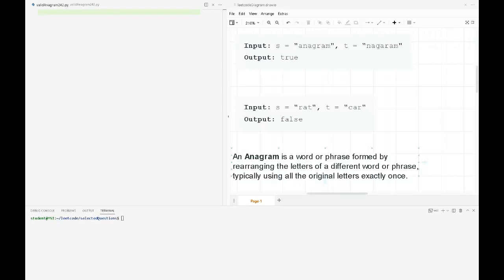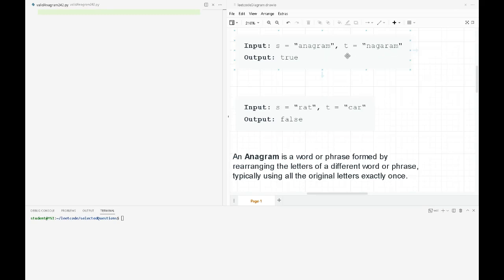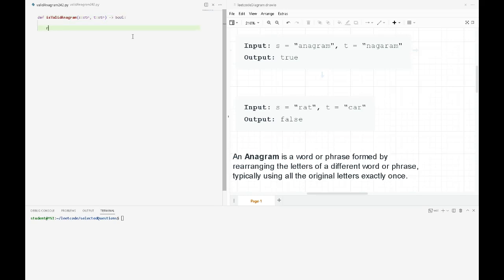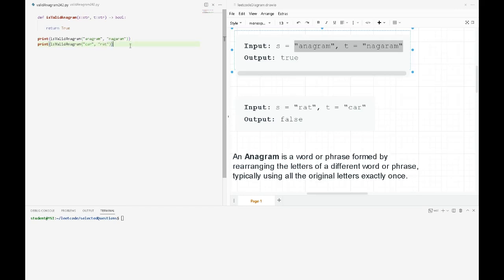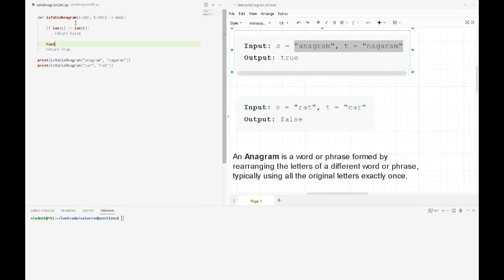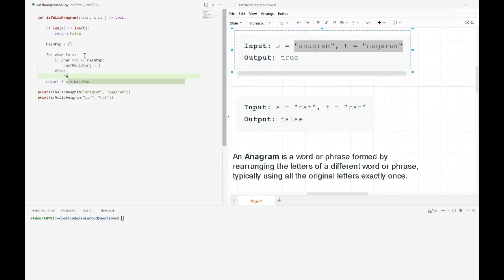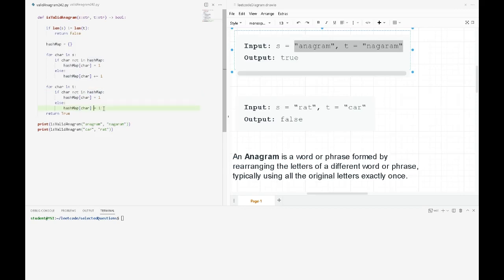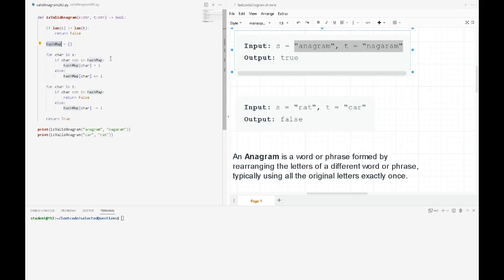Leetcode - 242 - is Valid Anagram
Leetcode challenge O(N)
checking if input string s and t are the anagram to each other.